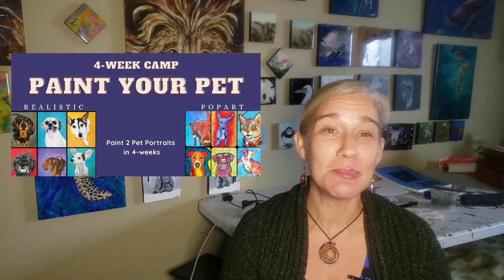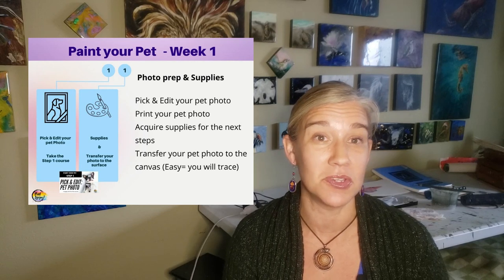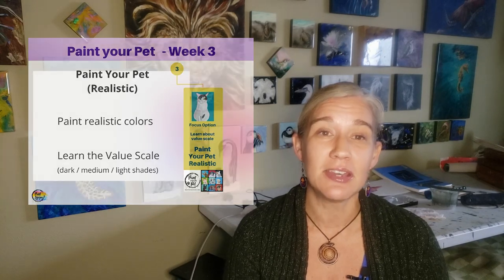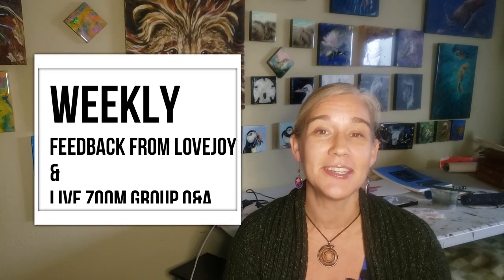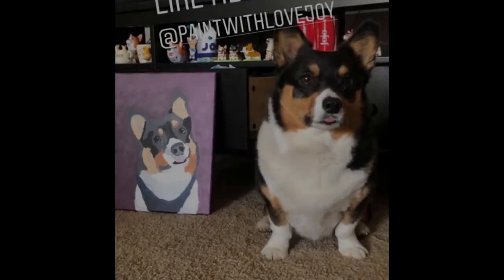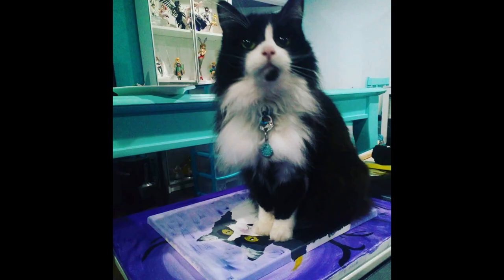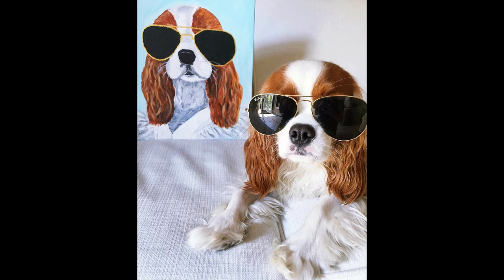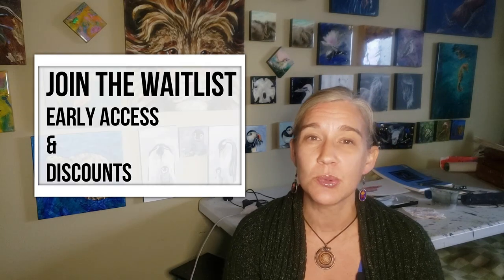4-week Paint your Pet Camp Invite - (Learn to paint and gain creative confidence)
Upcoming 4-week camps -Paint Your Pet camp

Learn to paint and gain creative confidence

Traceable
Purchase individually:

Mail: Lovejoy Creations
3555 Rosecrans St
ste 114-102